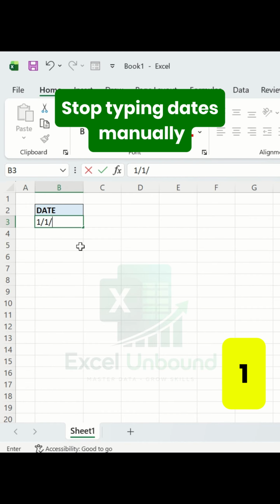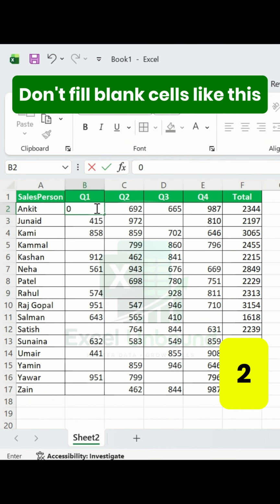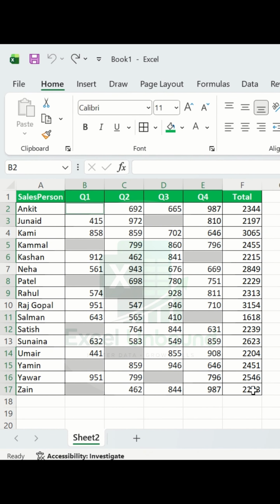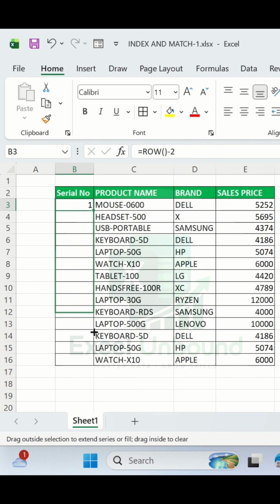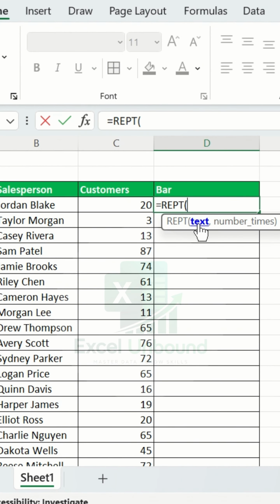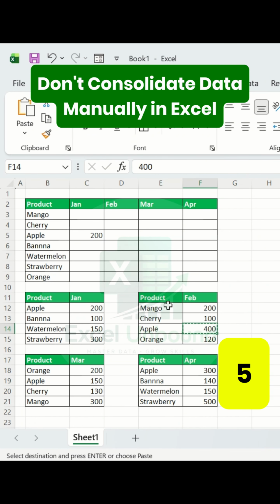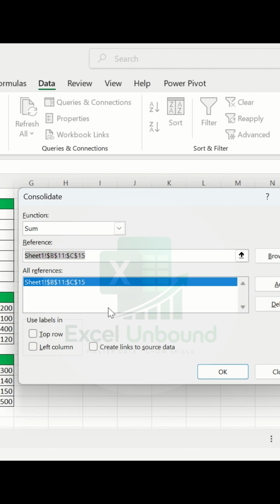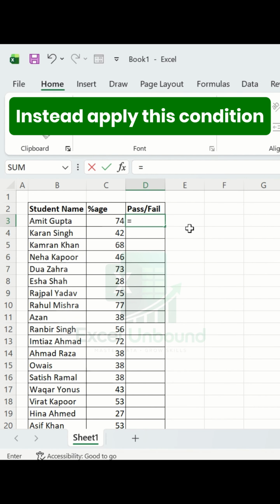10 Excel Tricks You NEED to Know! Microsoft Excel Tips & Tricks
Learn 10 powerful Excel tricks that can save you time and make your everyday work much easier! 🚀 In this video, you'll discover useful Microsoft Excel tips and tricks for working faster, smarter, and more efficiently.

Whether you're a beginner, student, accountant, office worker, data analyst, or Excel user, these tricks can help you improve your productivity and Excel skills.

📌 In this video:
• 10 useful Excel tips & tricks
• Time-saving Excel shortcuts
• Faster ways to work in Excel
• Productivity tips for Microsoft Excel
• Practical Excel techniques
• Useful tricks for beginners and advanced users

👍 Watch until the end and try these Excel tricks yourself!

Keywords / Tags